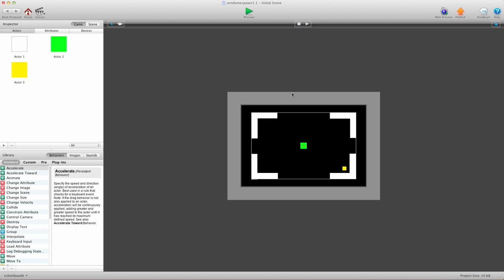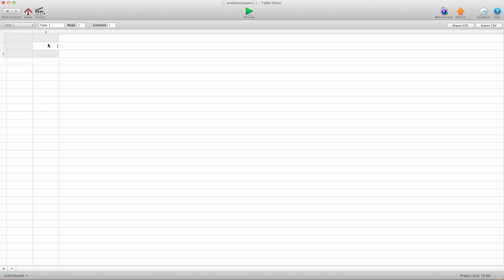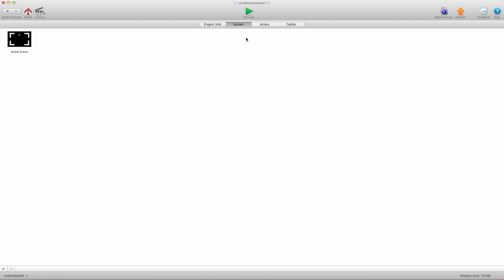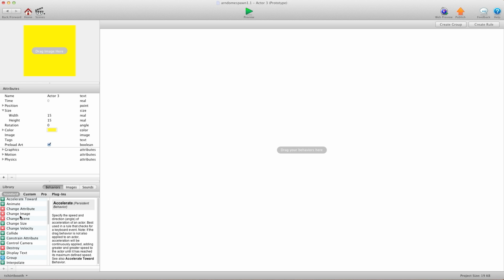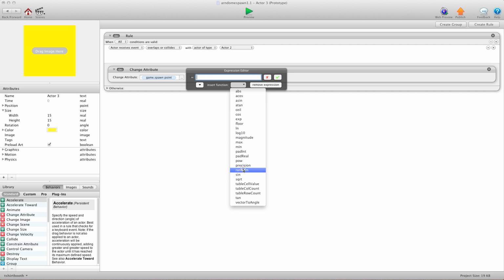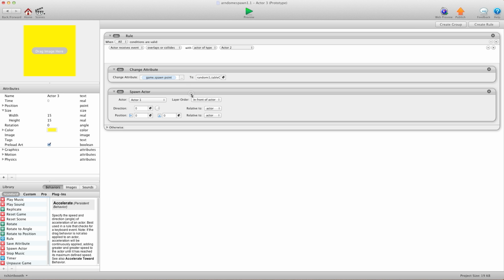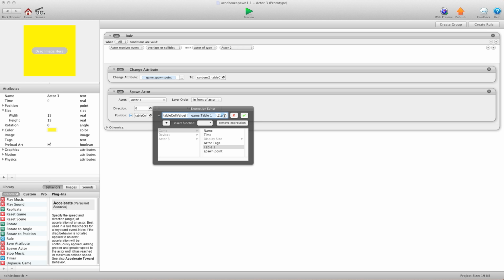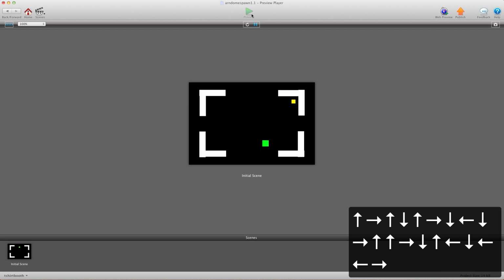How to make Random spawn points with Tables Gamesalad video tutorial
DOWNLOAD the FREE project file over at GShelper.com